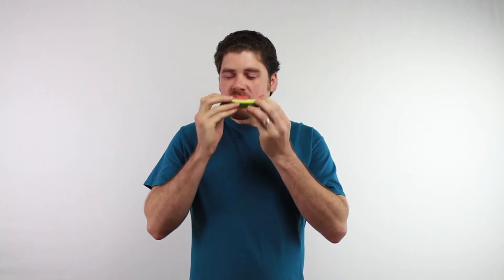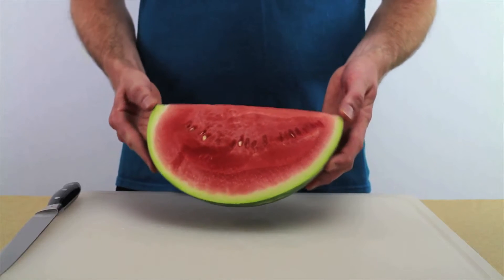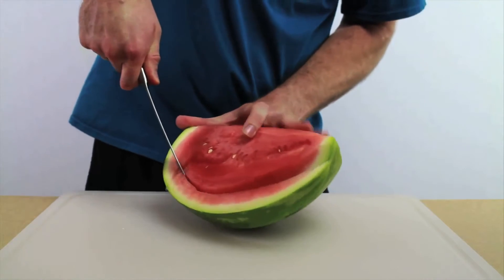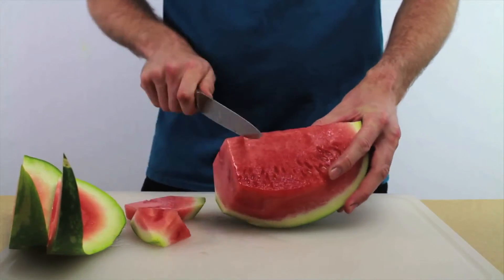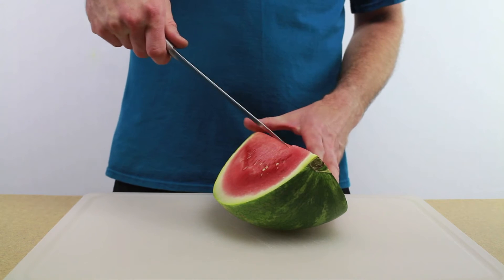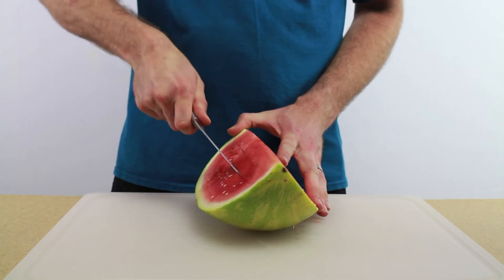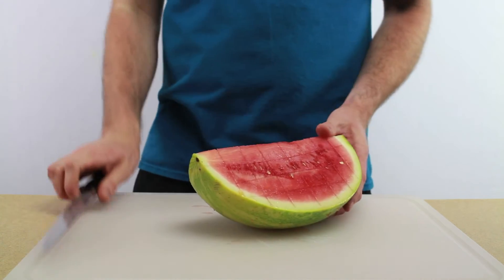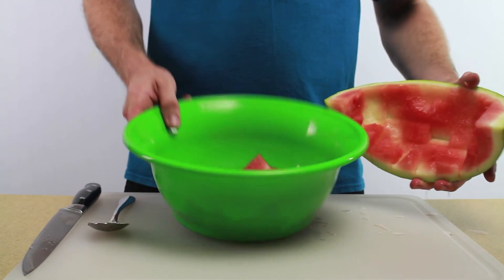How to Cut a Watermelon the Right Way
Have you been cutting your watermelons right? Find out some clever ways to make it fast and easy.

Let me know how you liked my video in the comments below. If you have any ideas for future life hacks that you'd like to see me do, I'd love to hear from you!